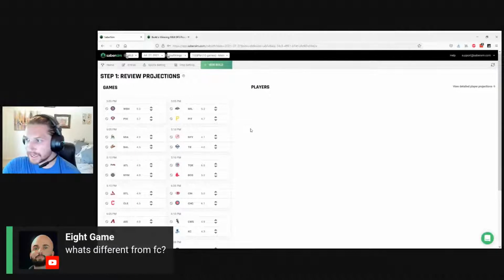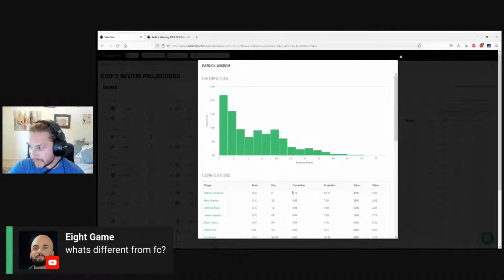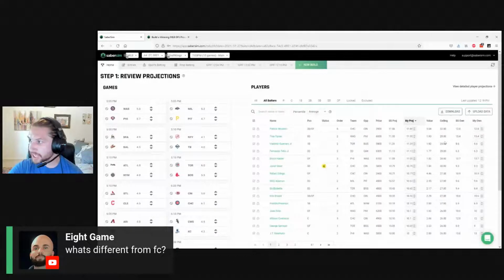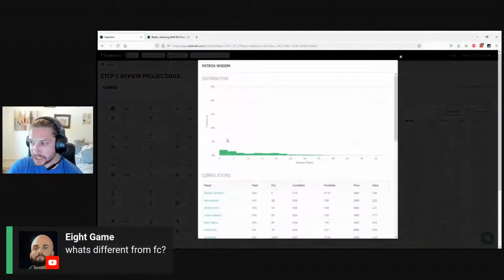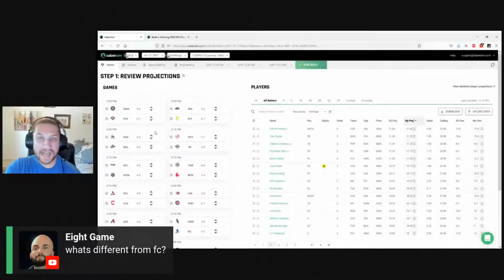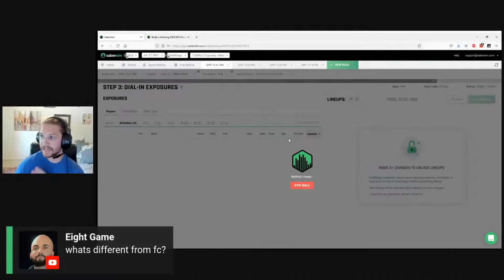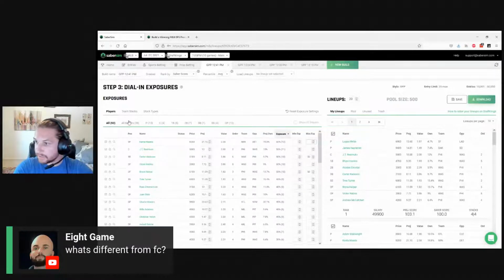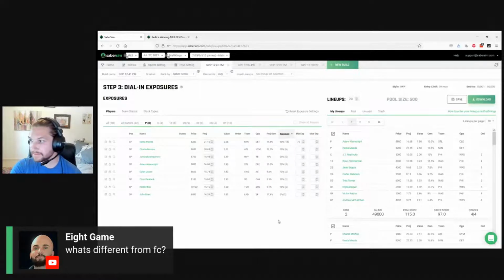What makes SaberSim unique?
Jordan explains how SaberSim's unique approach to simulating every game play-by-play thousands of times allows our optimizer to build you high-upside, well-correlated lineups without having to spend hours setting rules.